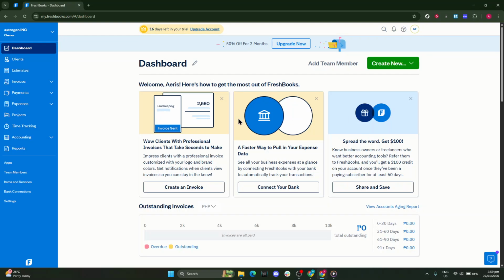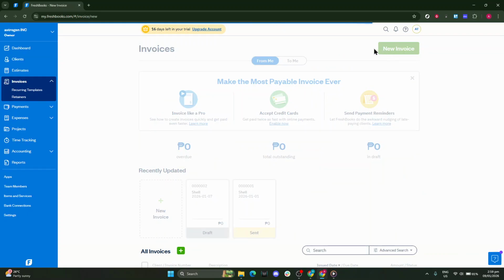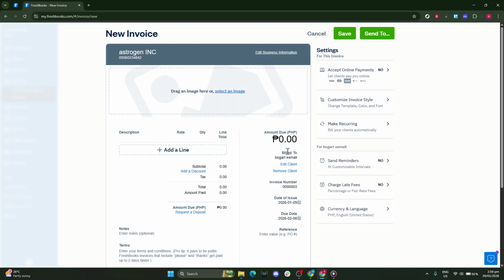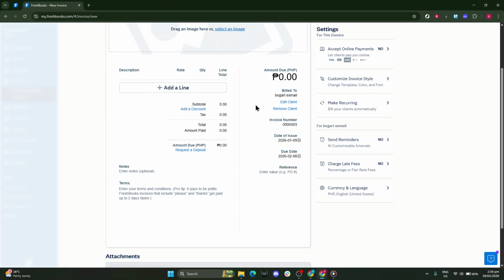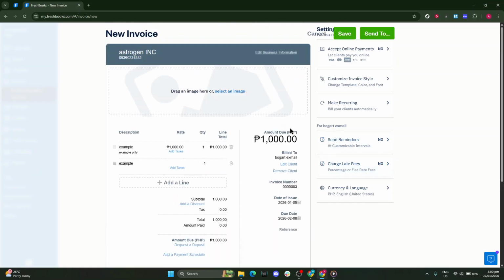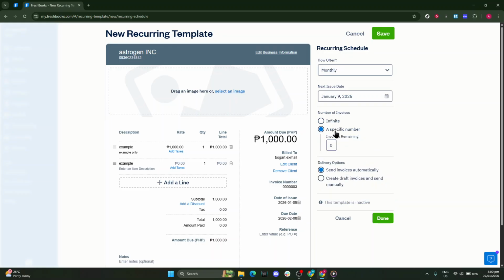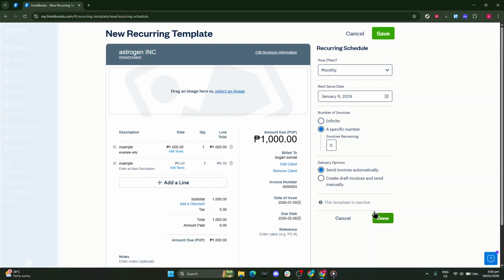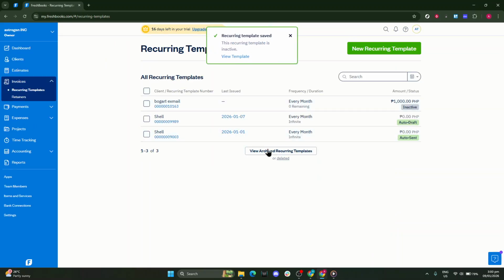How To Create An Invoice In Freshbooks (2026)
Learn how to create an invoice in FreshBooks step by step and get paid faster 💸📄 This easy-to-follow guide shows you how to set up professional invoices, add clients and services, customize payment terms, send invoices, and track payments effortlessly. Perfect for freelancers, small business owners, and beginners using FreshBooks for the first time.